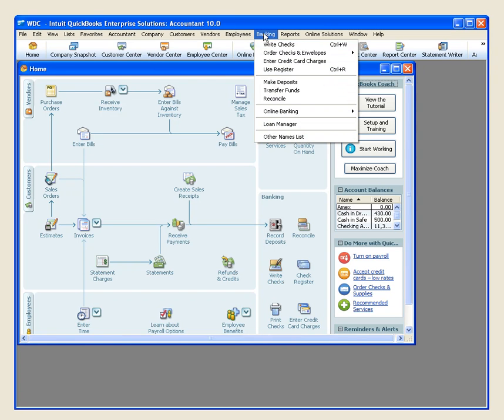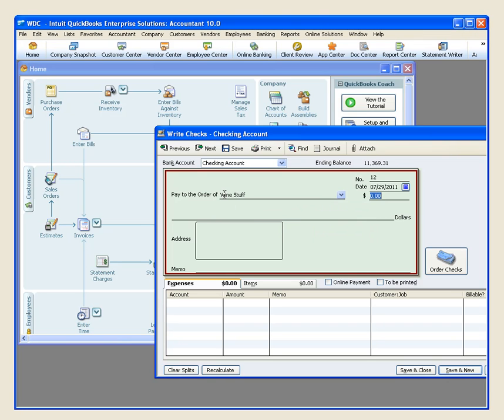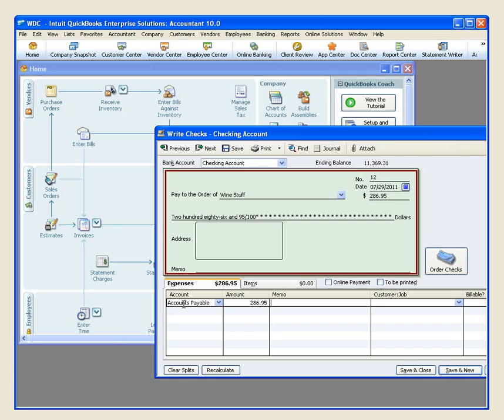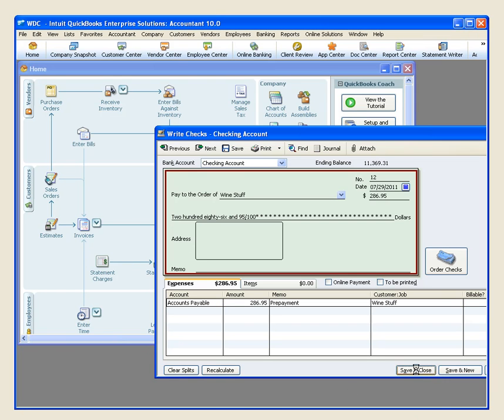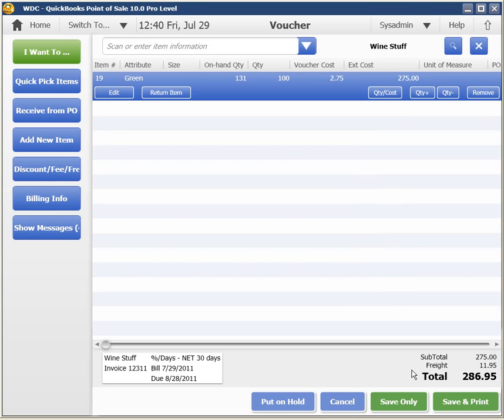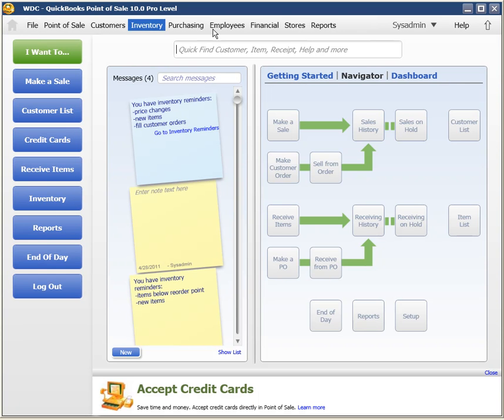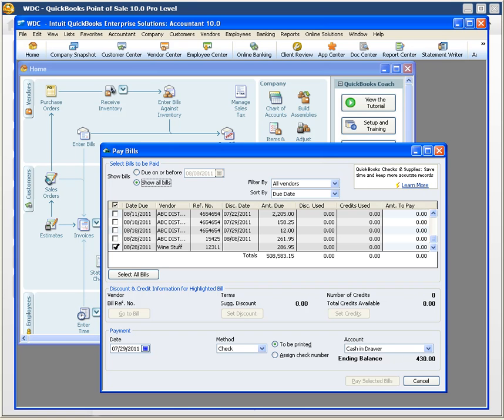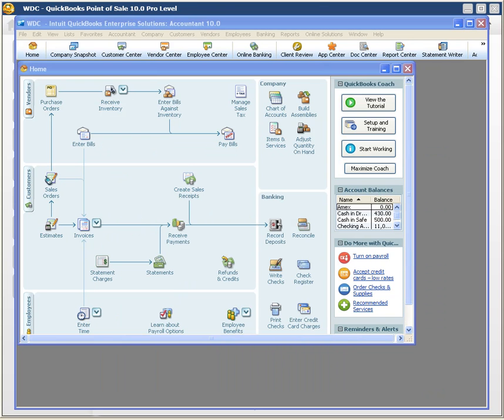Prepaying for Inventory In QuickBooks for QuickBooks Point of Sale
Learn how to record prepayments in QuickBooks Financial Software so that you can apply them to the Receving Vouchers that will post from QBPOS to QBFS